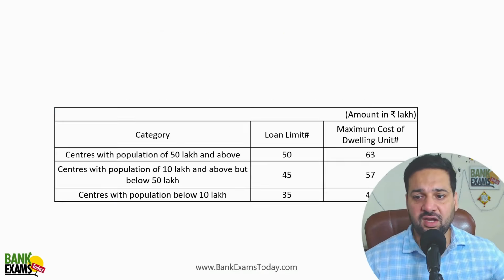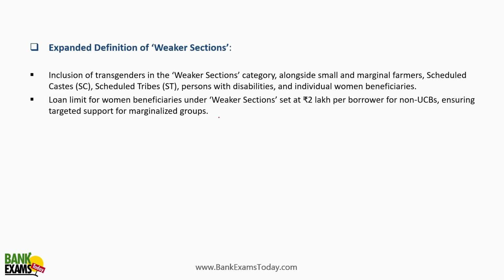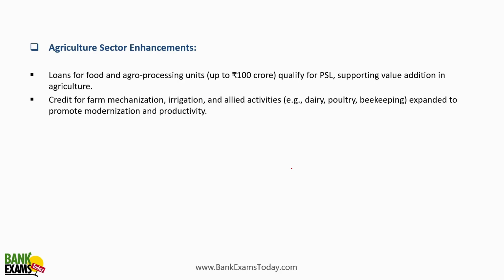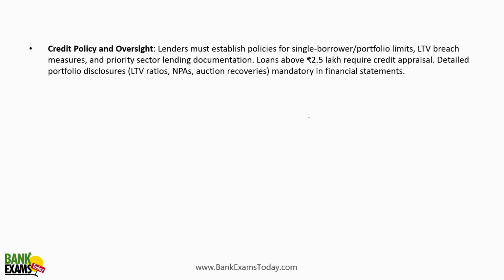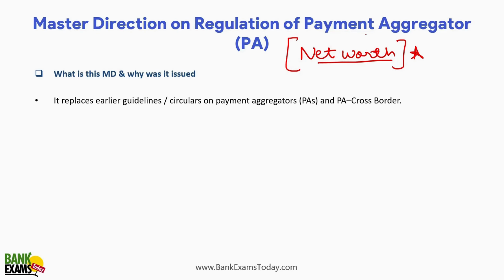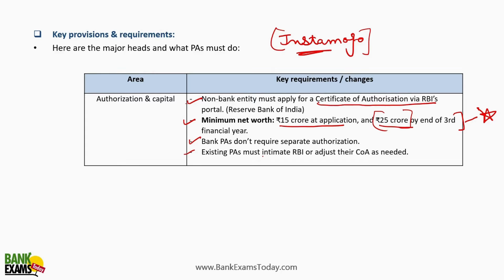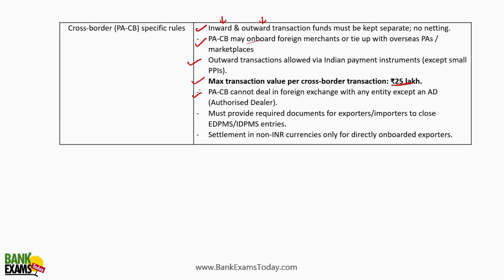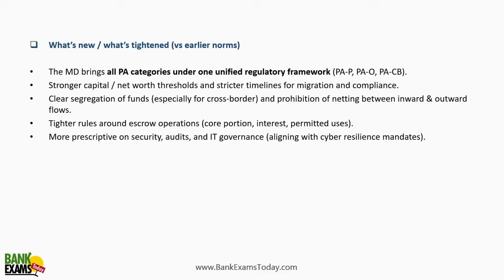🔥 Most Important RBI Circulars for BOM Generalist Officer 2025 by Ramandeep Singh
In this class, Ramandeep Singh covers the most important RBI circulars for the Bank of Maharashtra Generalist Officer Scale II Exam 2025.
Topics include:
✅ Changes in Priority Sector Lending (PSL)
✅ Lending against Gold and Silver Collateral Directions
✅ Master Directions on Payment Aggregators

These topics are repeatedly asked in professional banking exams. Watch the complete session to strengthen your Regulatory and Banking Awareness section.